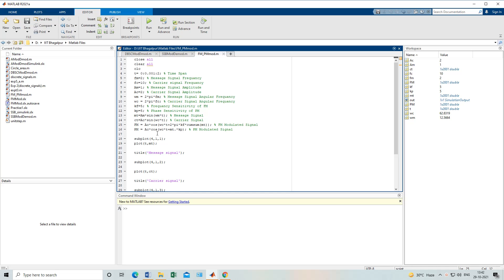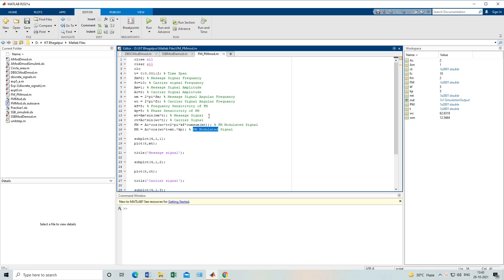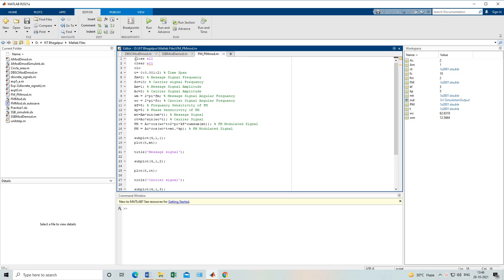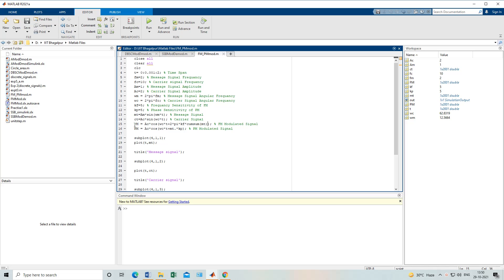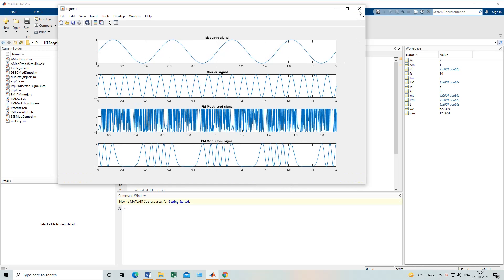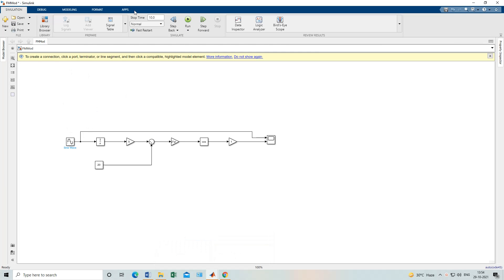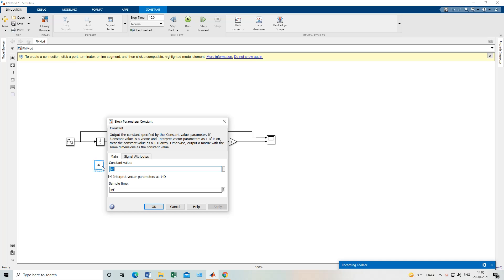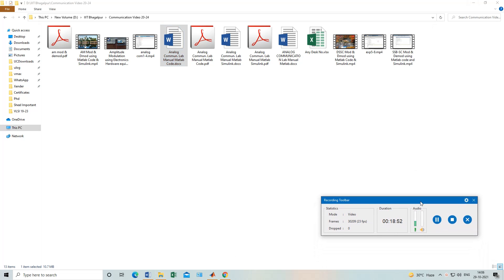FM and PM Modulation using Matlab Coding and Simulink